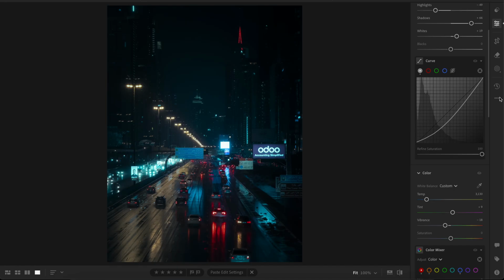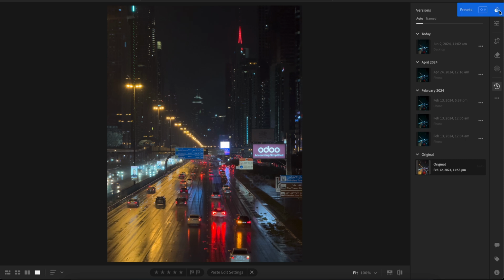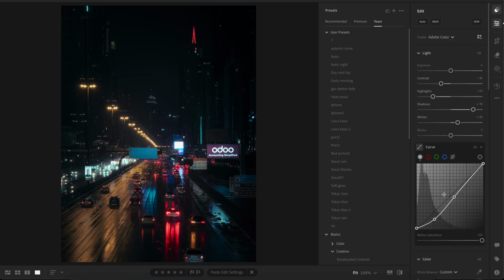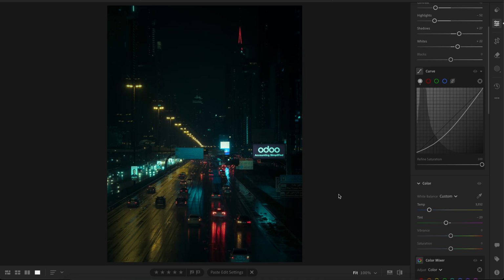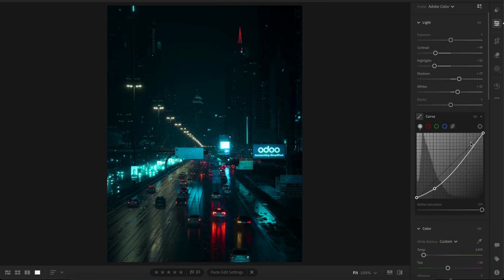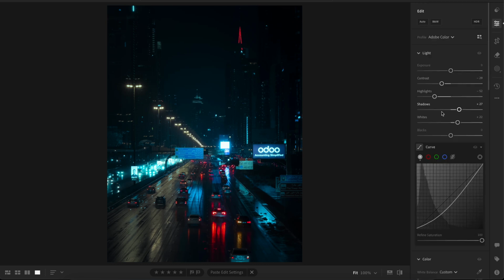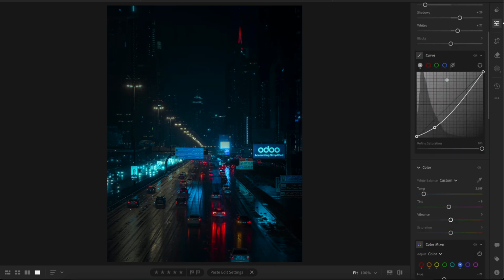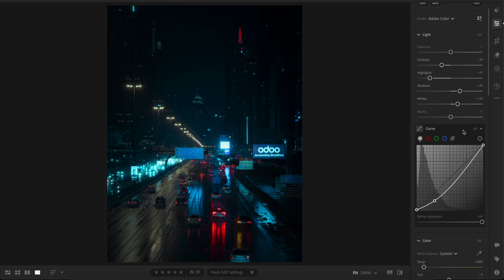Editing Night Photos on Lightroom [shot on iphone]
In this video we go over how I edited this cityscape night photo that I took on my iphone 15 pro max, using adobe lightroom.